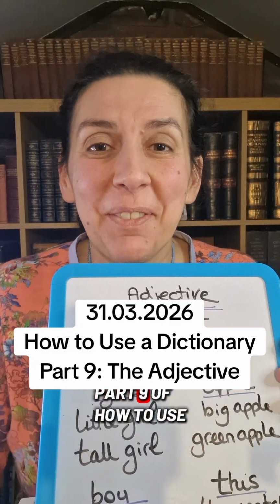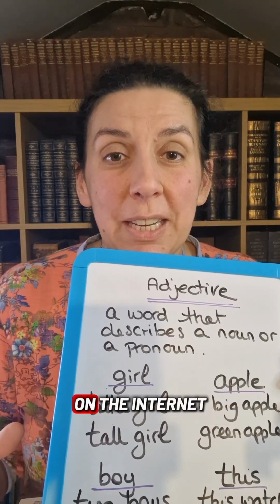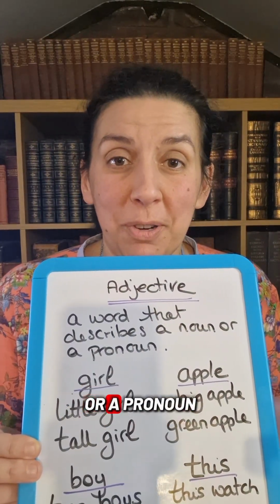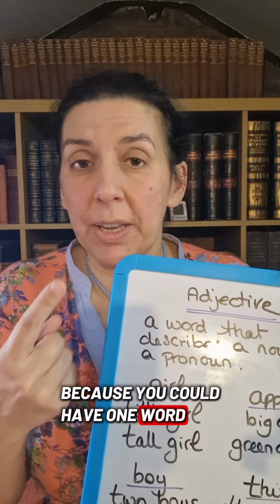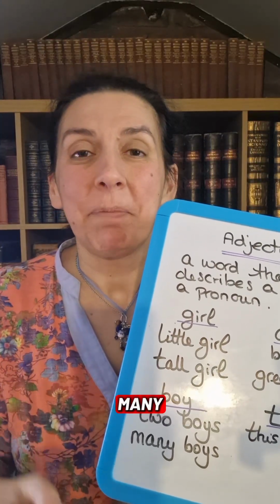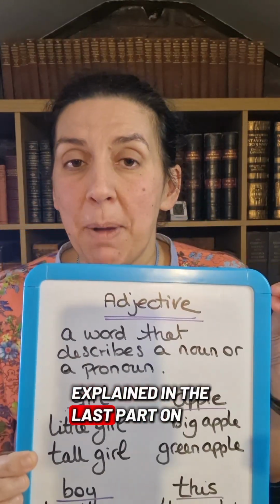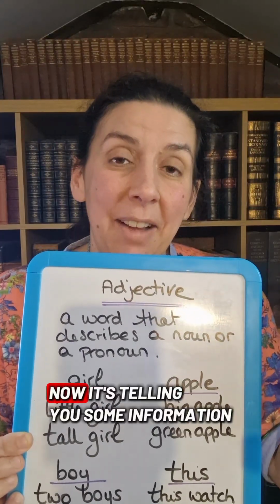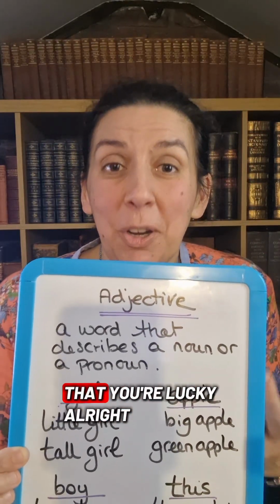How to Use a Dictionary - Part 9: The Adjective